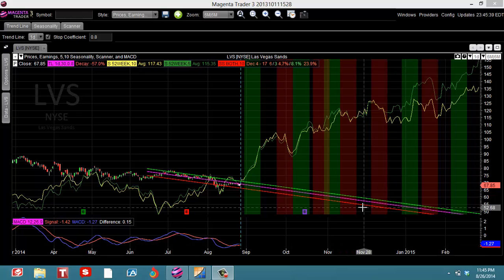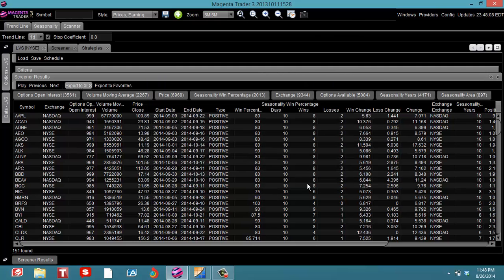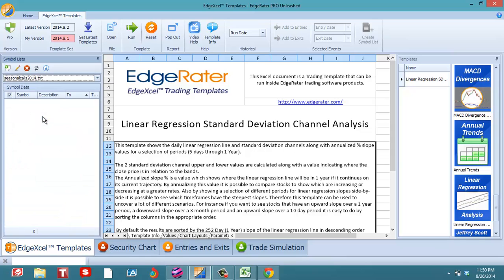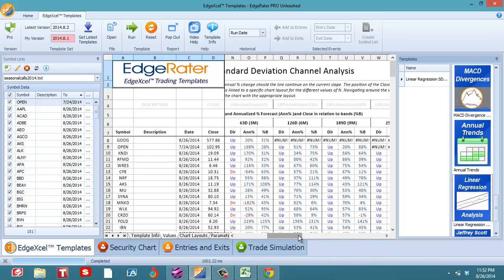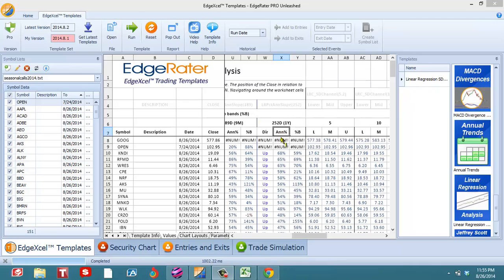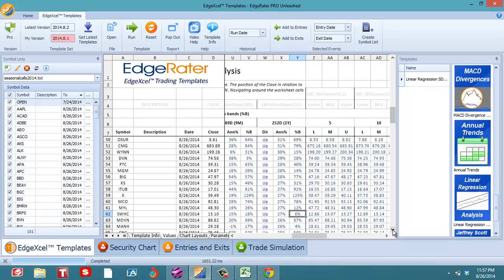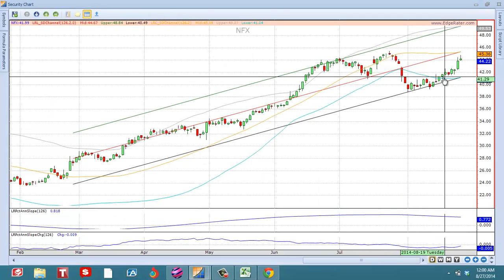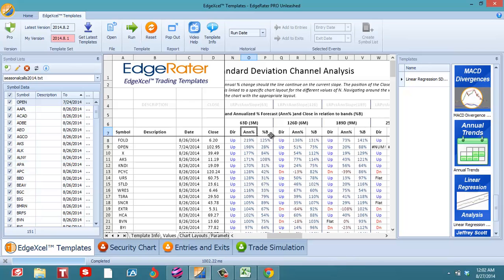Seasonality with Linear Regression